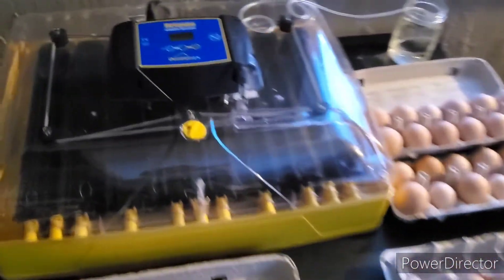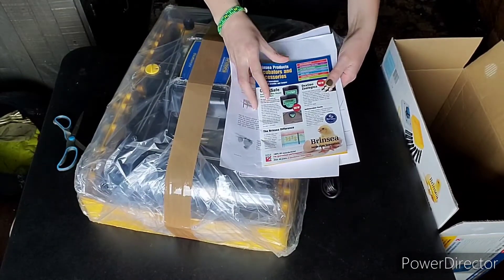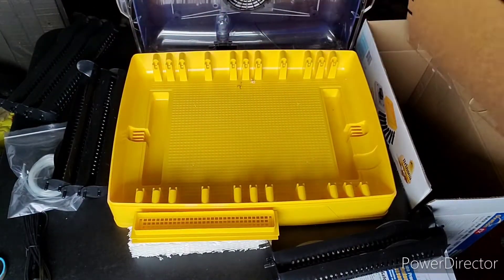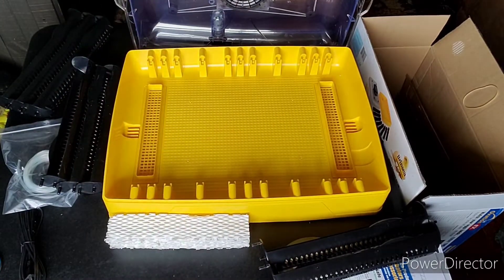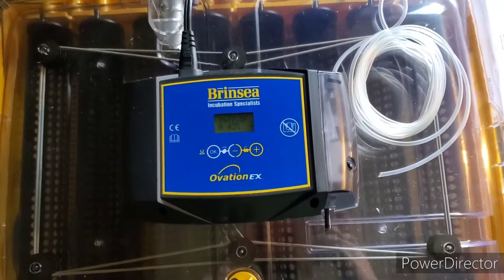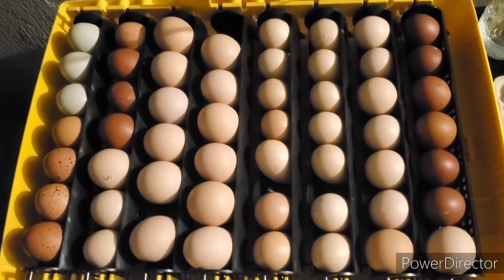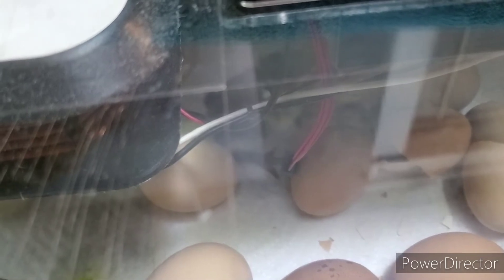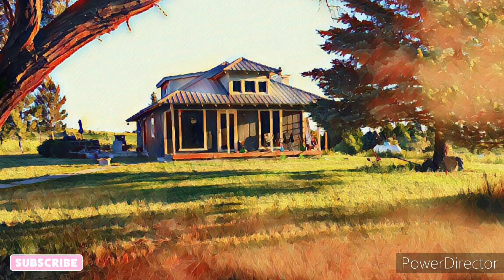New Incubator unboxing a Brinsea Ovation 56 + Plus hatching out chicks!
SKIP THE UNBOXING JUMP TO 11:15 ON VIDEO

In this video I opened my new incubator, a Brinsea Ovation 56 EX model, and then I filled it up and hatched out my chicks! In total I had 43 chicks hatch!